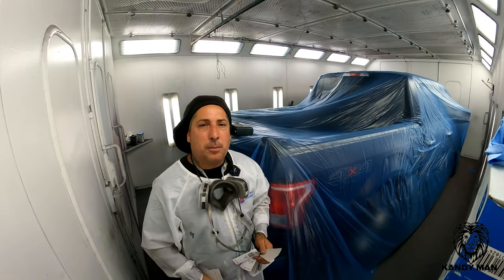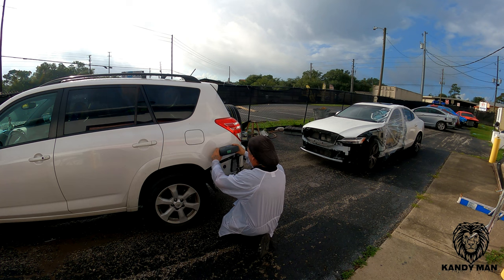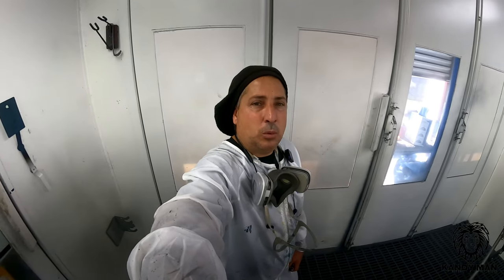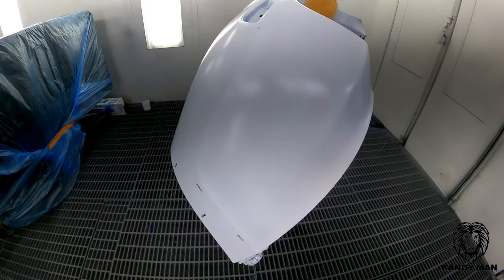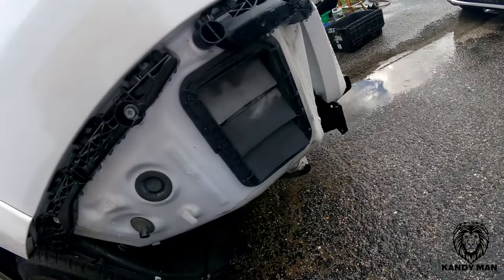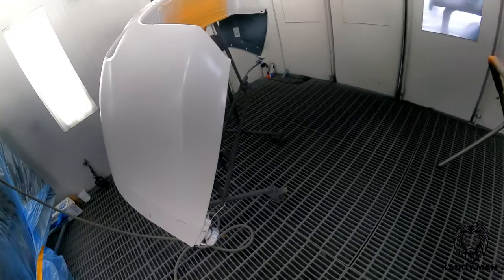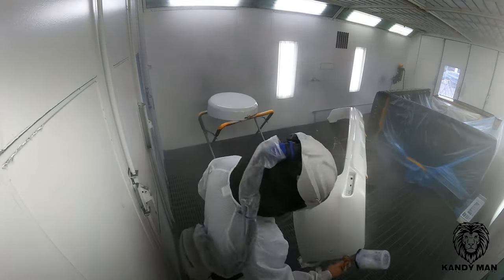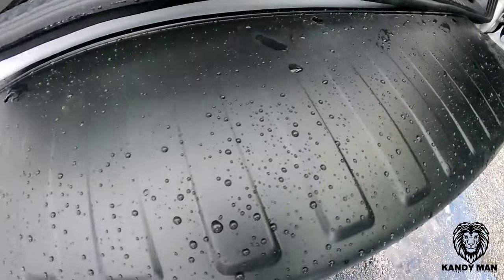3 STAGE PAINT - TRICKS OF THE TRADE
3 STAGE PAINT - TRICKS OF THE TRADE